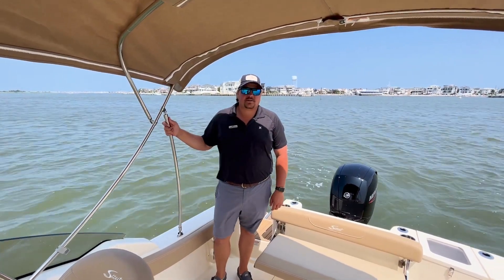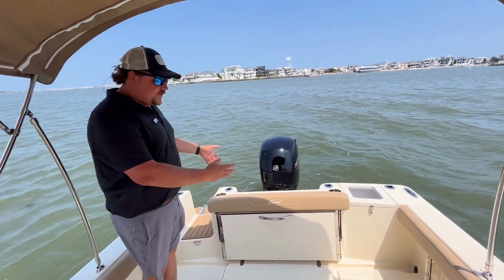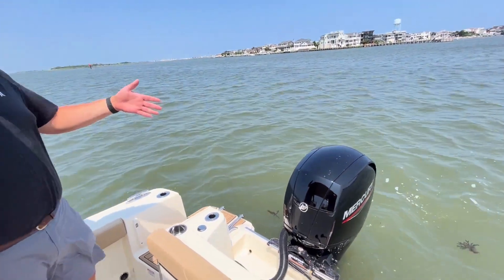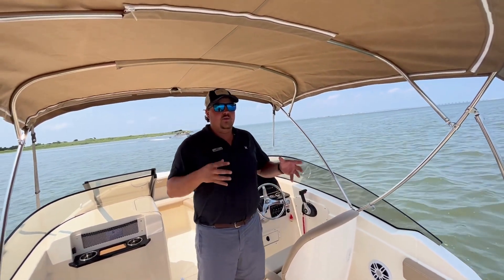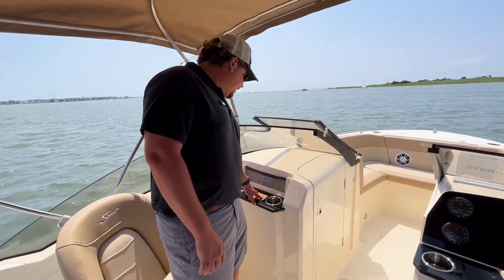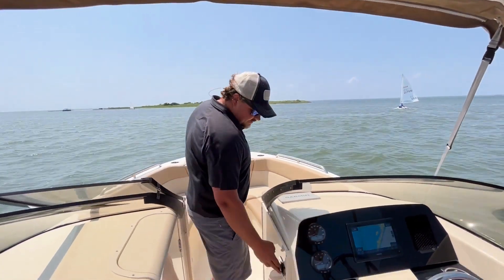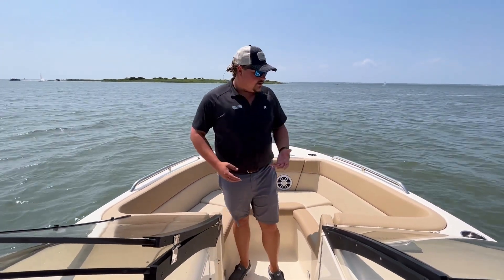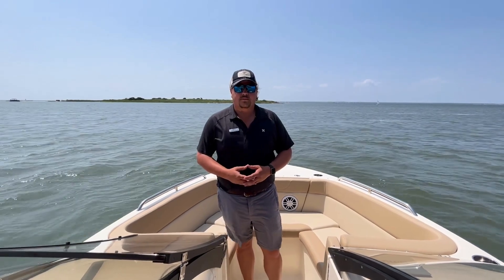2024 Scout 215DOR For Sale at MarineMax Ship Bottom, NJ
Looking for a dual console with a beautiful frameless wrap-around windshield that further adds to the sleekness of the boat? Then you've found it with our new 215 Dorado. Loaded with standard features like the Fusion Bluetooth stereo w/ four 6" speakers, hydraulic steering, and two adjustable captain's chairs that swivel 360. The transom also has dual swim platforms w/ a ladder for easy boarding.

At Scout Boats, we design and manufacture world-class luxury models from 17’ to 53’, each packed with timeless innovations, technology, and trendsetting features. Dual-console Dorados are ideal for the family. Shallow drafting Bay Boats ready for backwater and inshore. Center console sportfishing machines ready for action.

Alluring lines, high performance and a history of commitment blended with designs for the future. Our entire family shapes and molds every Scout model with uncanny attention to detail as if it were their own.

Entertain. Cruise. Fish. Enjoy the design marriage of luxury and innovation. Turn heads while doing it all. So, dive into our site further and discover what makes us so unique and sought-after.